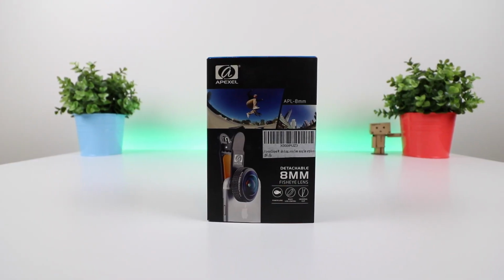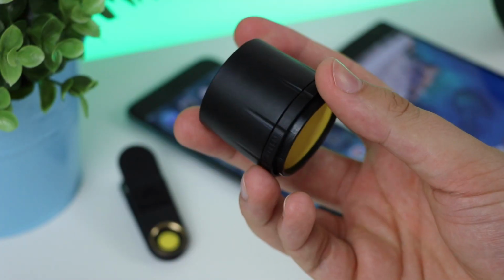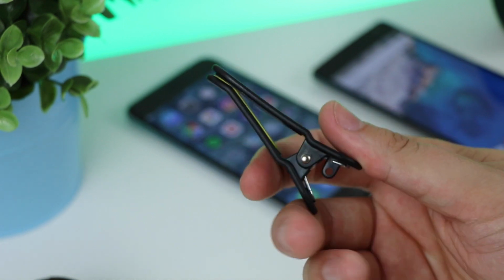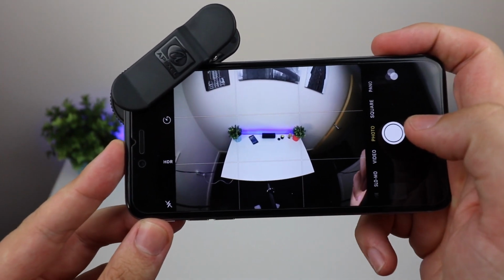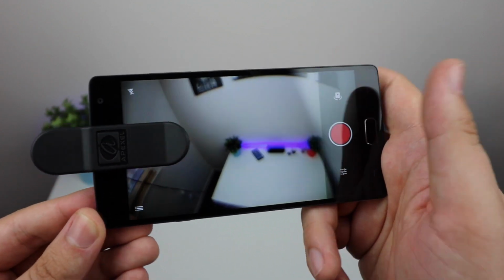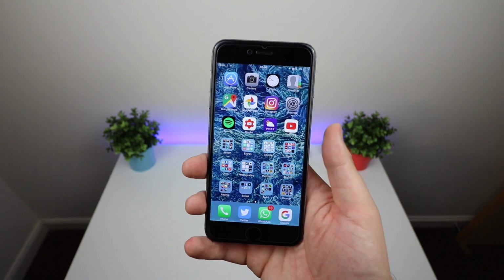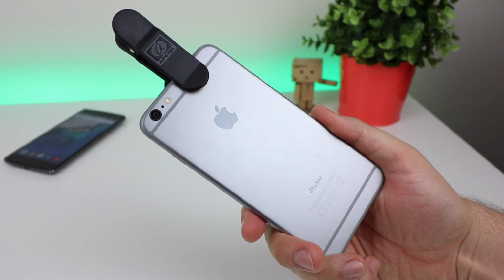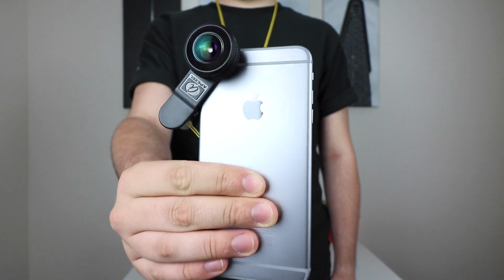Best Fish Eye Lens for iPhone (Apexel 8mm Review)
In this video I take a look at the best fish eye lens for iPhone.

The 18mm fish eye lens is a great lens with only a couple of issues. with over 230 degrees of view it can sometimes be a little bit wide and include elements you may not want in you picture. But lets see the good and the bad.

Review Enquiries